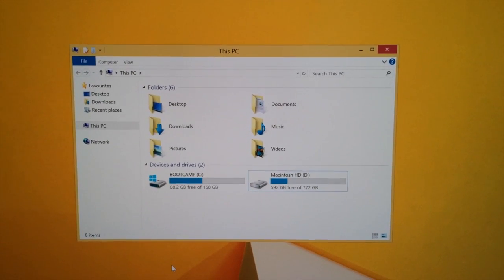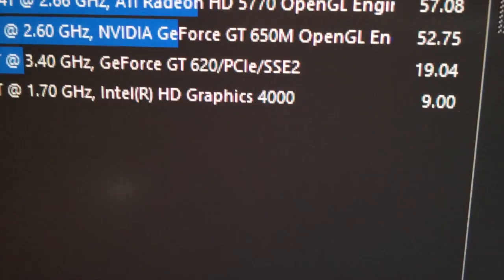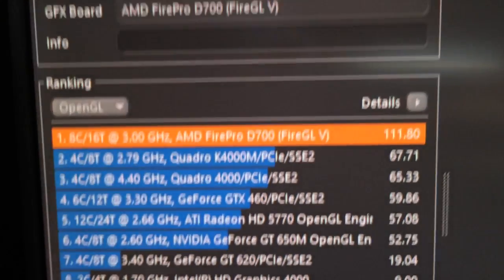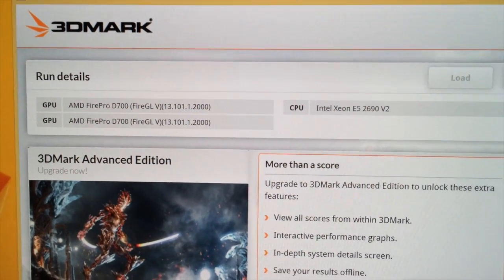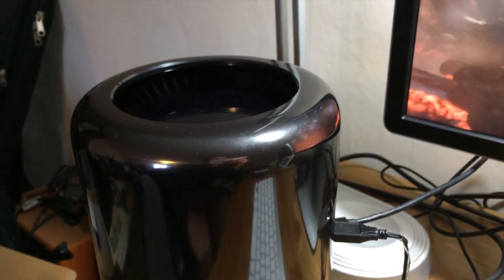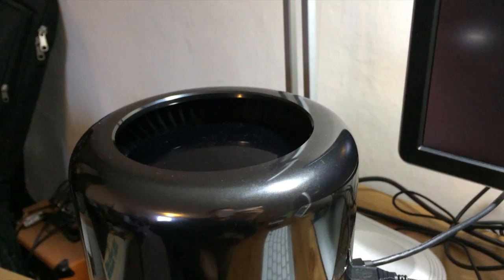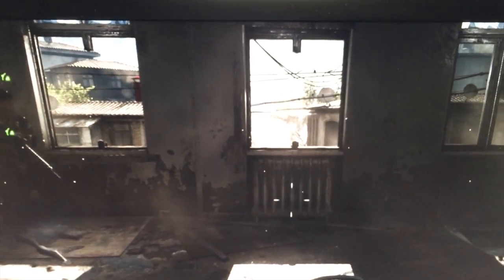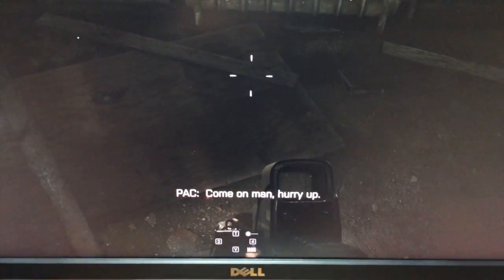MacFormat's Mac Pro 2013 diary - part 4: Windows and Boot Camp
Our video diary of using the new Mac Pro and a 4K monitor continues, before we write up our full review.

In part four, we use Boot Camp to install Windows, and see what it's like on the 4K screen, what kind of benchmarks we get, and try Windows gaming at 4K.